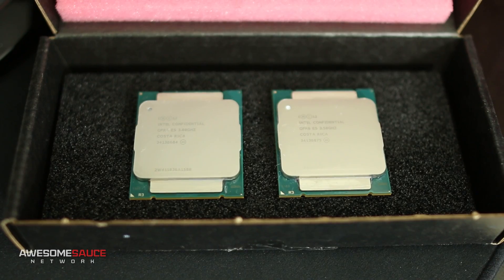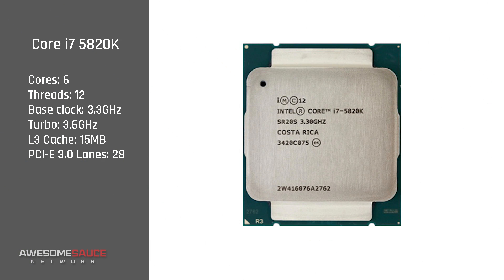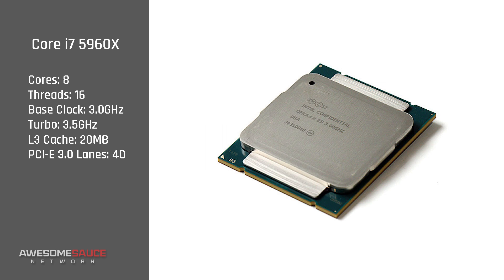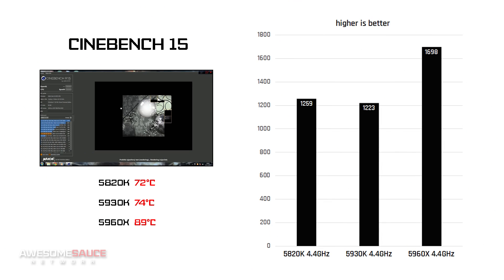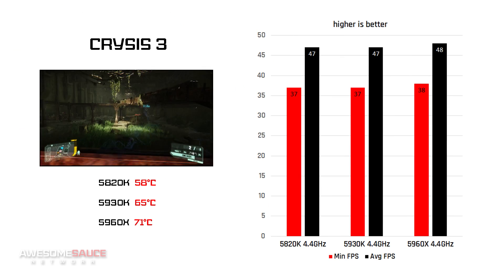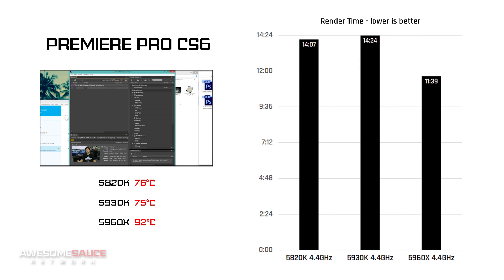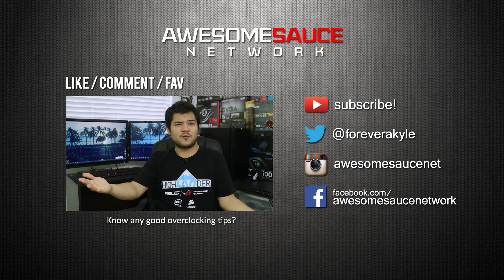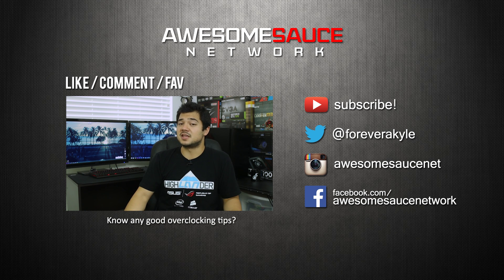Which Haswell-E CPU to get?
Ran some tests on the Haswell-E line of CPUs to find out where they excel and which one you should ultimately consider buying.

Become an Enthusiast